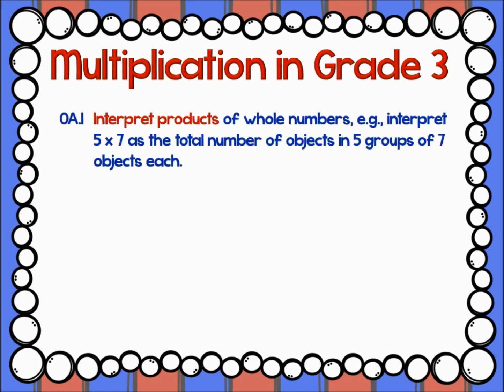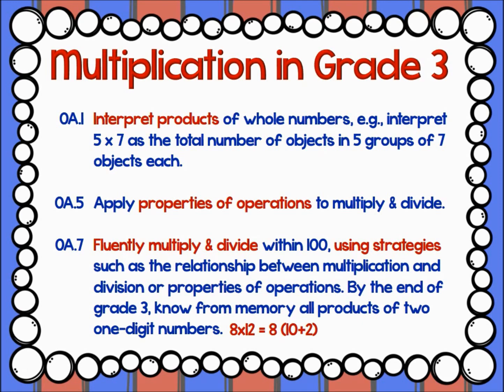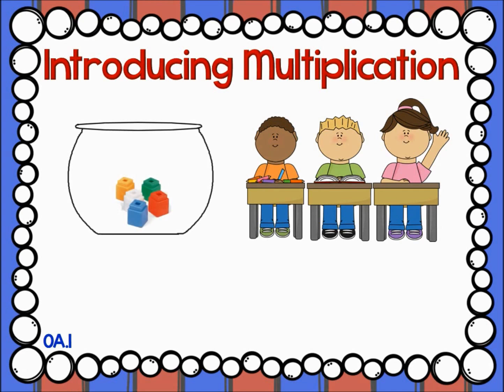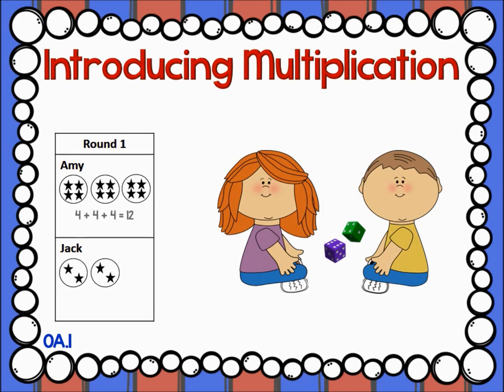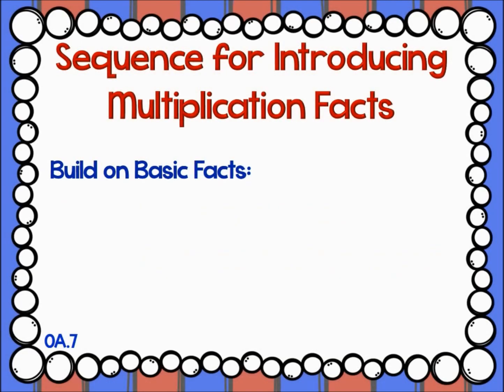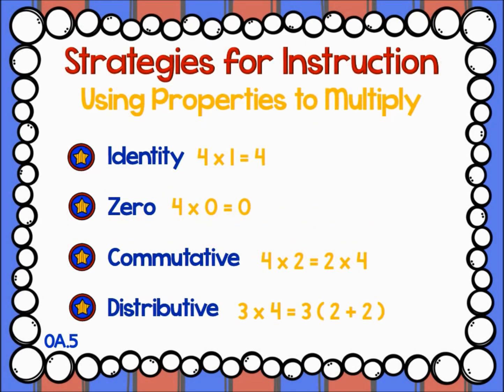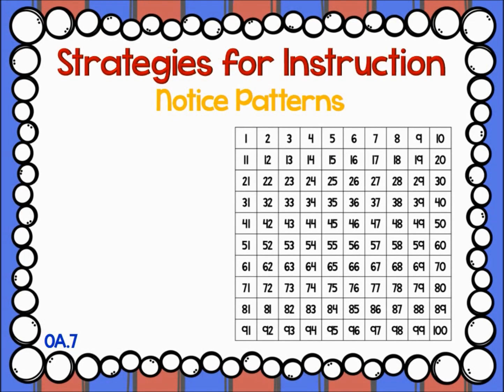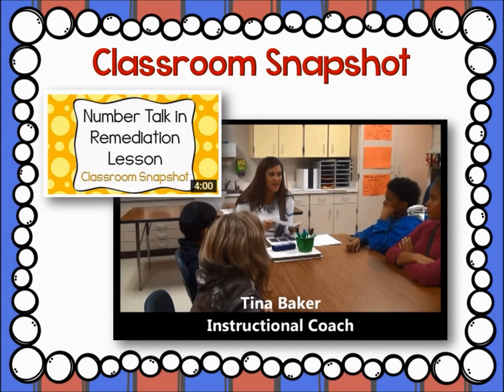Multiplication Made Easy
This videos provides activities for introducing the concept of multiplication as well as strategies for developing fact fluency.